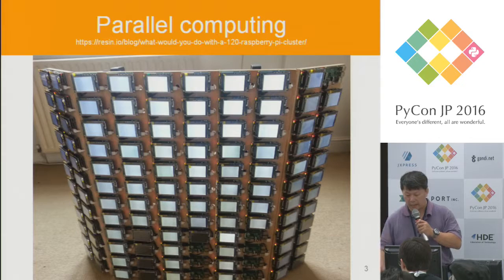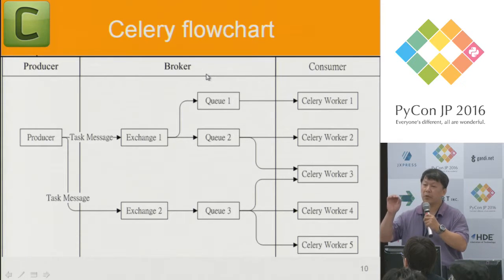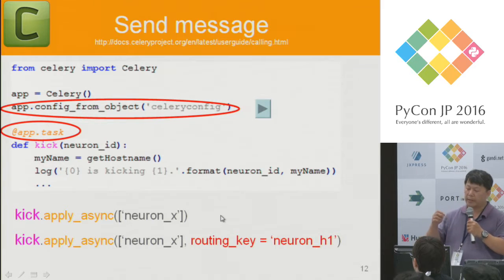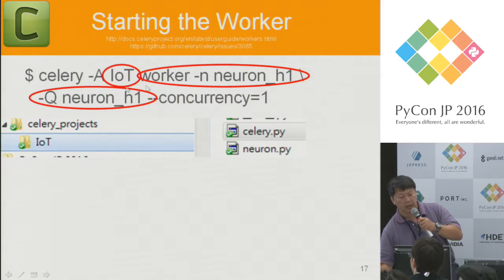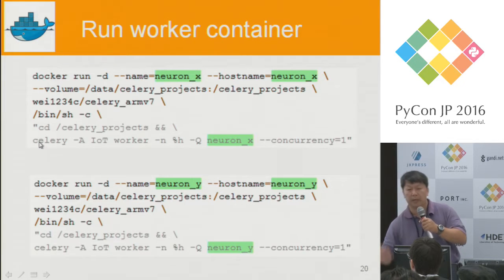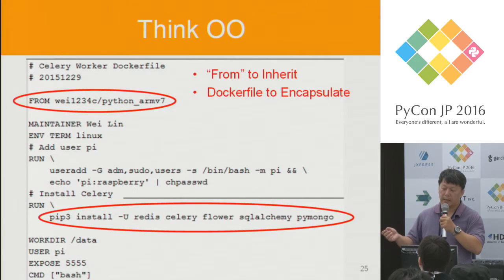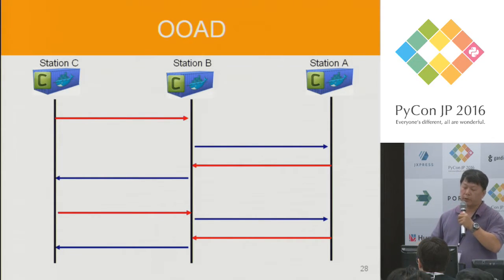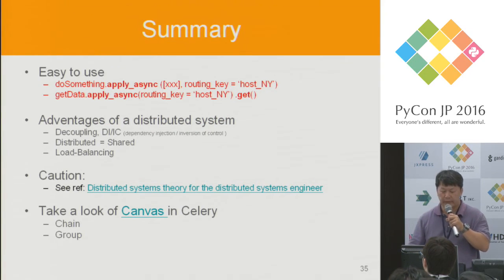3_07 Building Distributed System with Celery on Docker Swarm